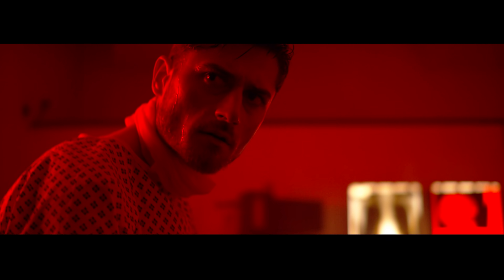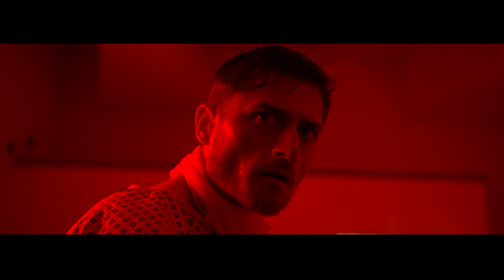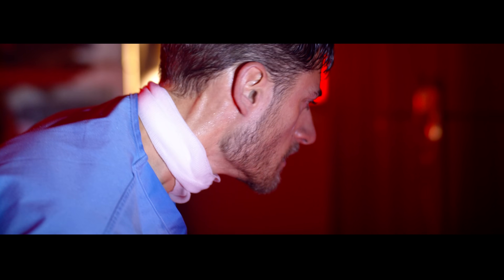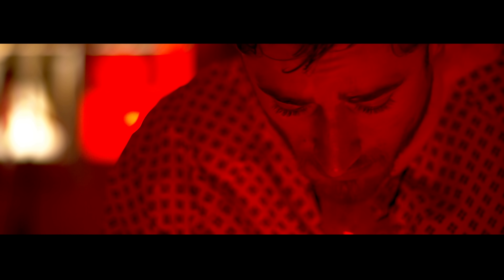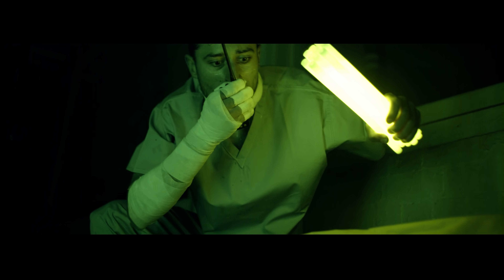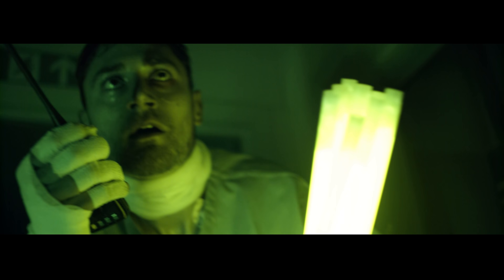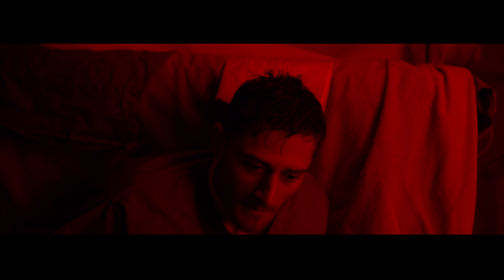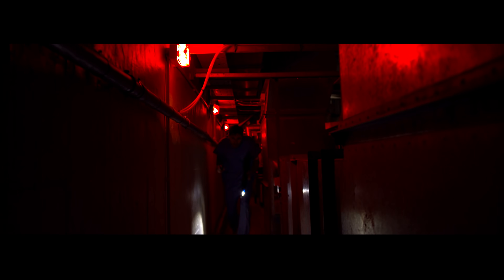AFTER LYFE - TRAILER. Starring Rory Wilson. Directed by David A. Roberts.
Believe nothing. Fear everything.

AFTER LYFE is the story of a man who wakes up in a hospital during a power blackout without knowledge of how he got there.

Starring Rory Wilson.
Director: David A. Roberts.

Trailer for our 20 minute horror film from Wagyu Films coming February 2021.

Or follow us for more projects...